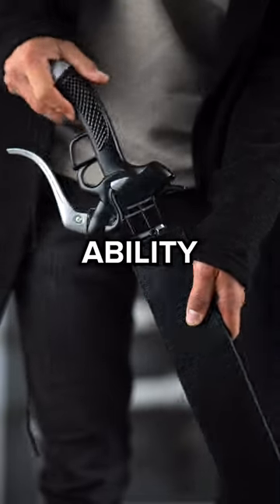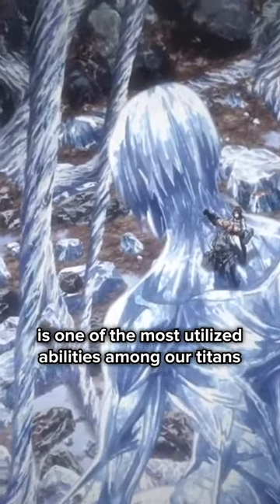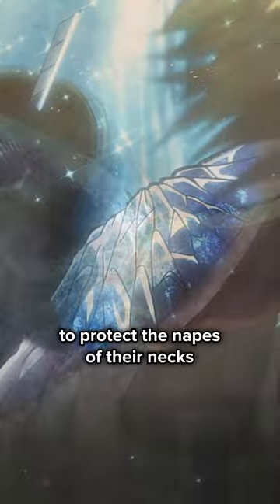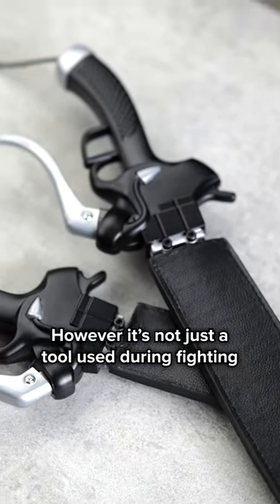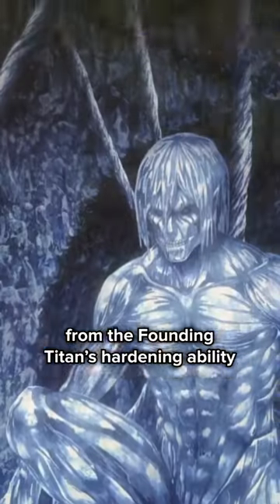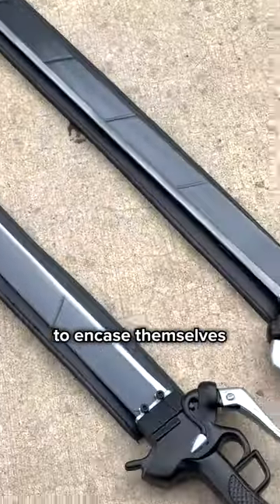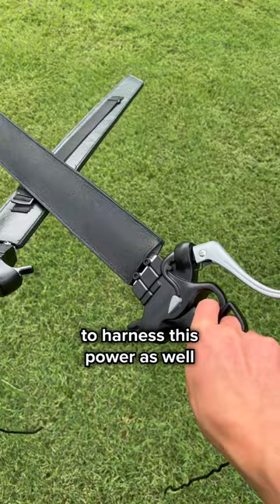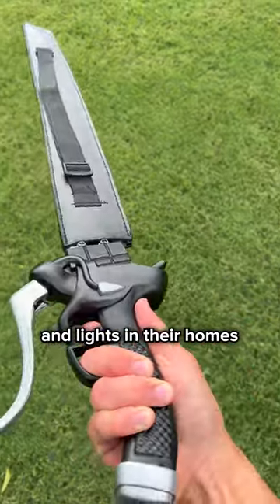Hardening Is A Titan's BEST Tool in Attack on Titan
#1 APP for Tracking your Anime!

We are huge fans of Anime here and we will keep you up to date with everything we know! From Jujutsu Kaisen, to Oshi no Ko and even some Shoujo we’ve got you covered so you know you won’t miss any hidden details in your favorite shows. If you’ve ever wondered how Demon Slayer Breathing Techniques work, or how many real life references are in Spy X Family then we are the channel for you! We are so excited that Demon Slayer Swordsmith Village is finally out! It’s hard to believe what a great line up the Spring 2023 Anime Season has in store. Make sure to join Waku Waku News for monthly giveaways and updates on all of your favorites!!